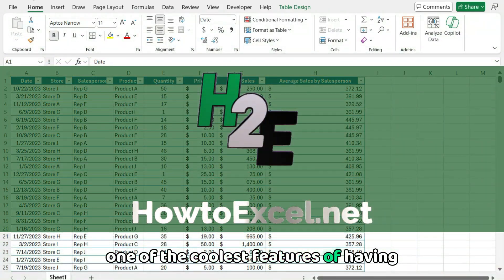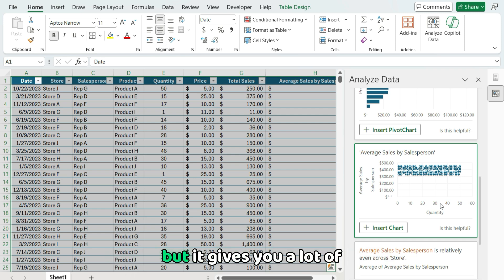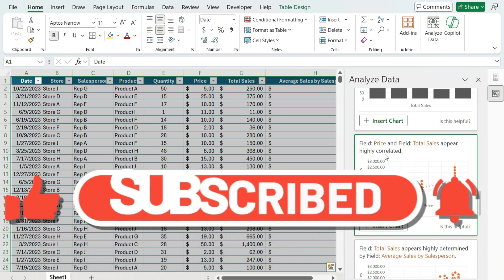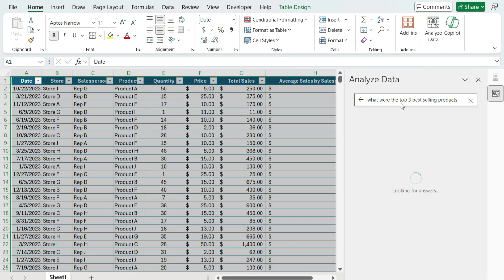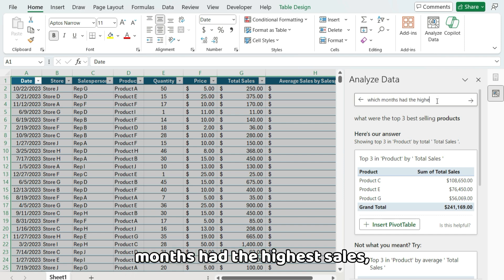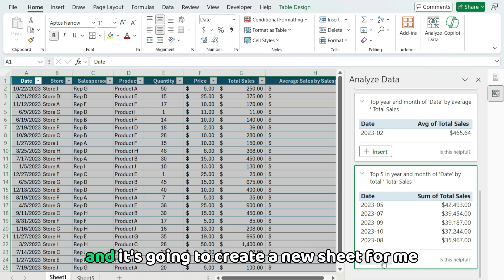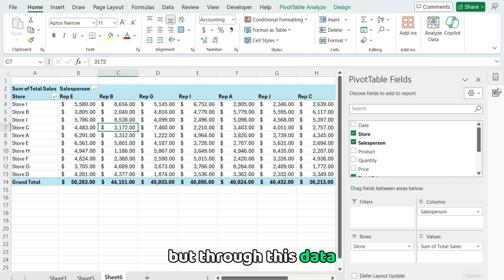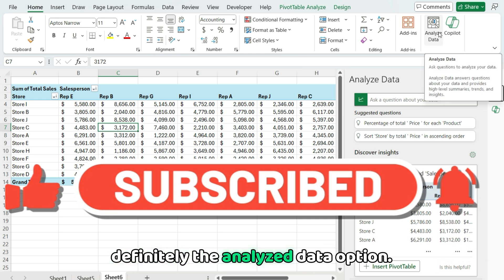Excel Copilot: Quickly Do Data Analysis in Seconds